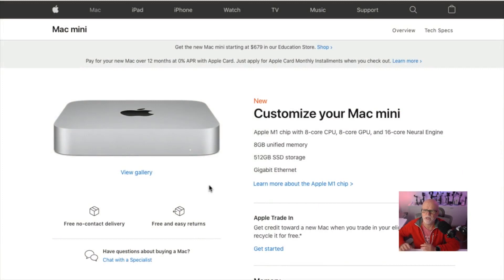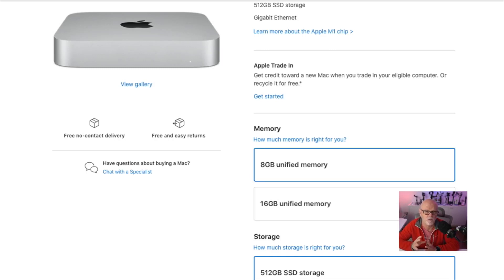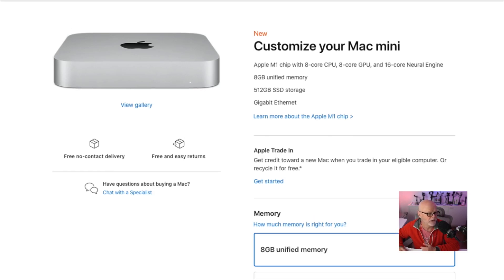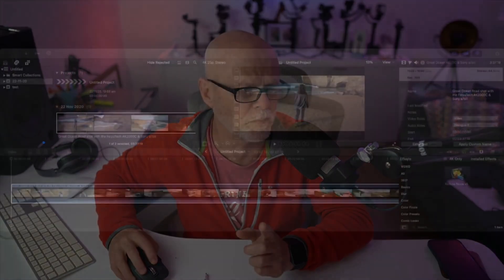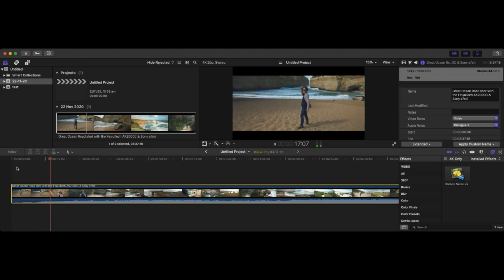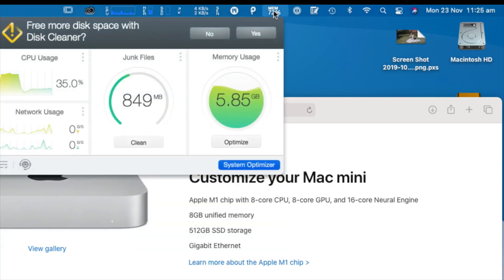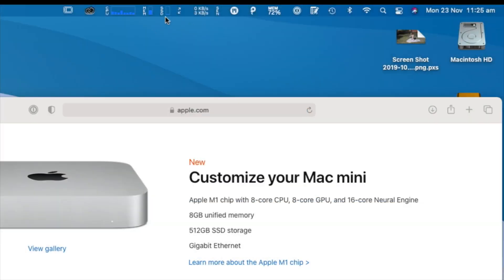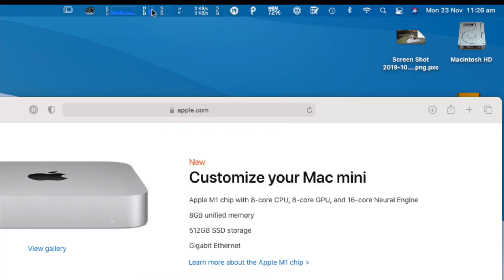M1 Mac Mini 8GB and why i'm returning it for the 16GB